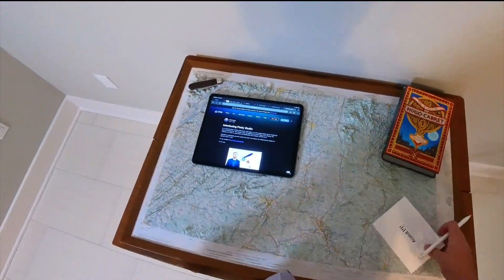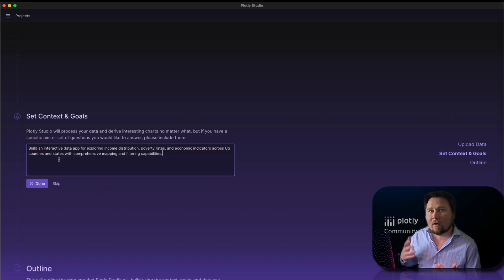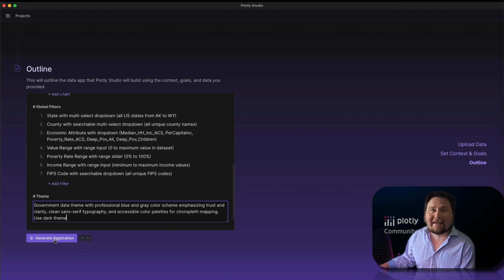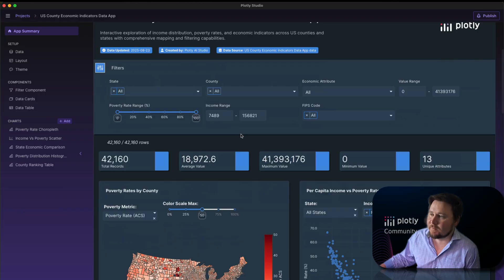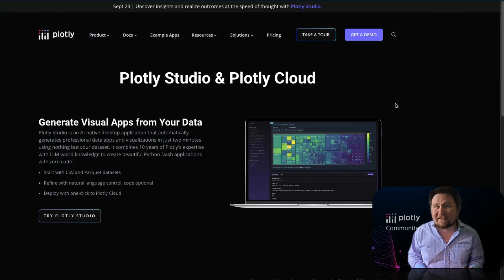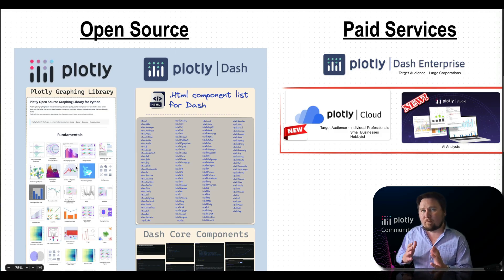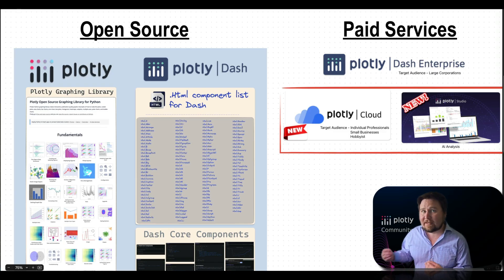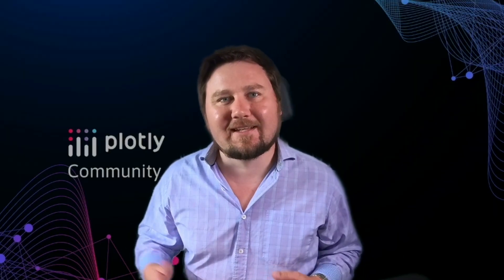Introduction to Plotly Studio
Introducing Plotly Studio, the first AI built specifically for dashboard creation. Just upload your dataset, set a goal, and let AI generate a polished, interactive dashboard in minutes.

- Purpose-built for data science
- Powered by Dash + Plotly graphs
- Interactive, customizable, and shareable

Data storytelling in 2025 doesn’t have to be complicated—Plotly Studio makes it effortless.